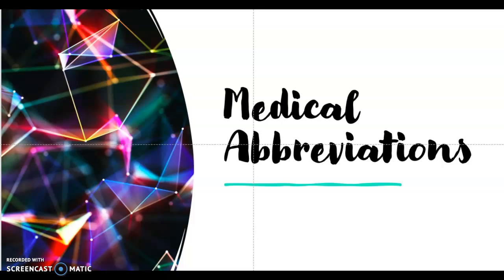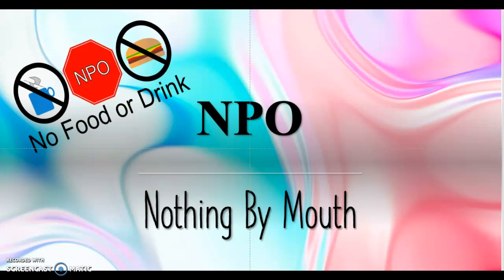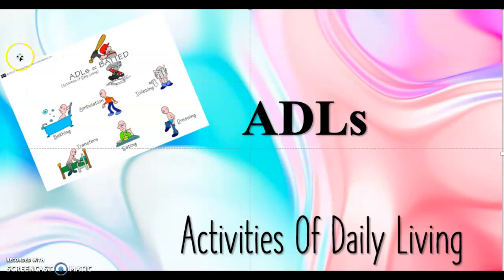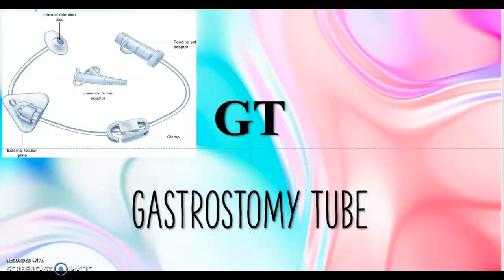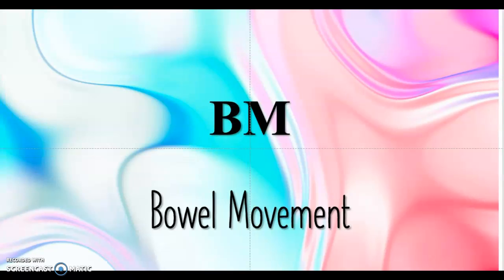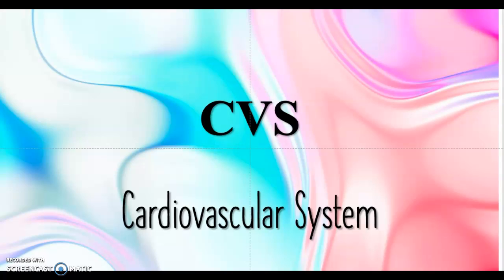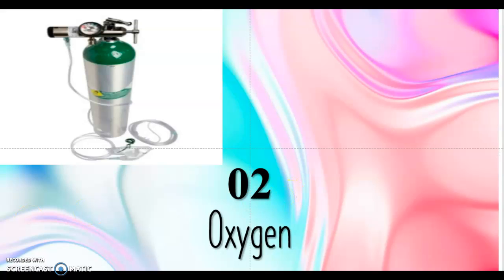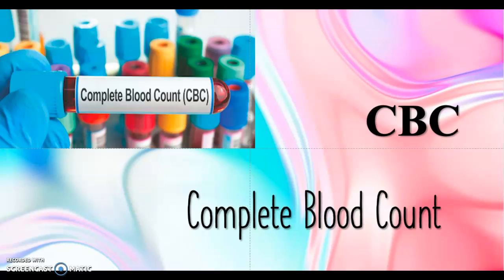Medical Terminology For Nursing Students and CNA , HHA STUDENTS 2024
This video is created to help nursing students familiarize with medical terminologies and prepare them to pass their CNA, HHA, RN and LPN exams and to contribute to social change gainfully.